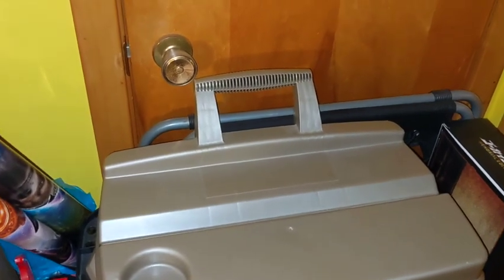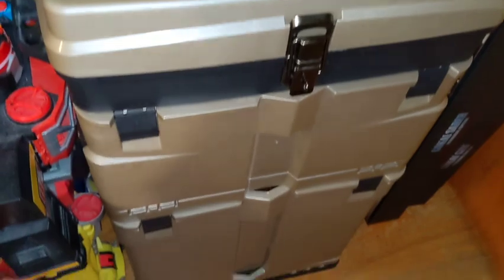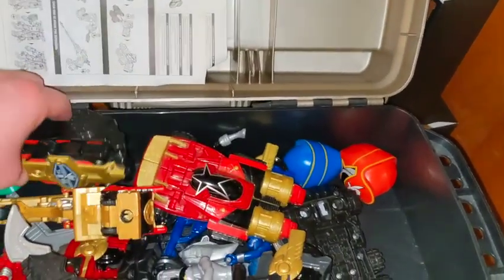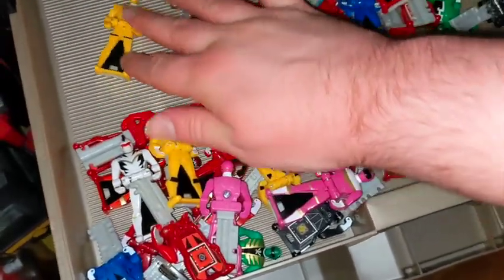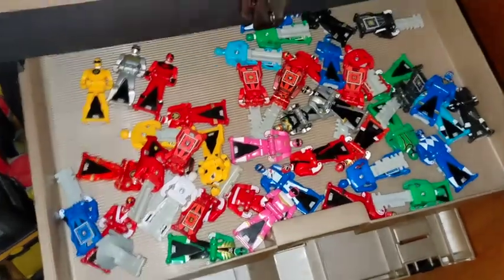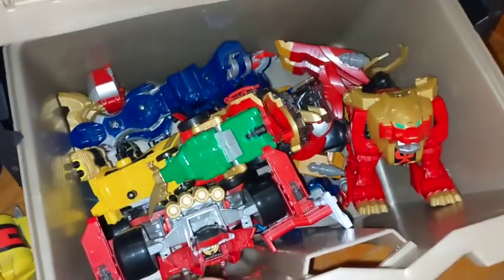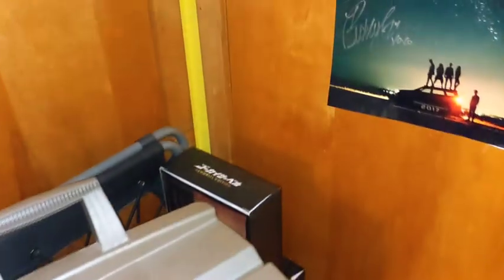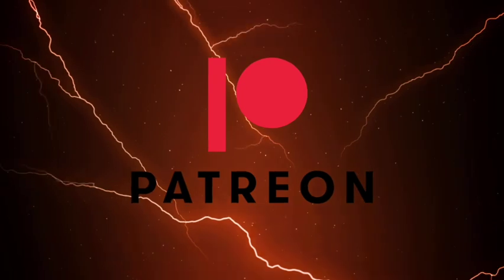SHOWCASE: Bandai America RANGER KEYS!- Power Month Day 21 [Super Megaforce]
Today we look back at Bandai America's offerings and what I collected from it from SuperMegaforce ! Not too bad. I guess.